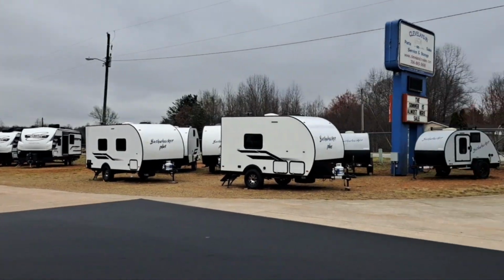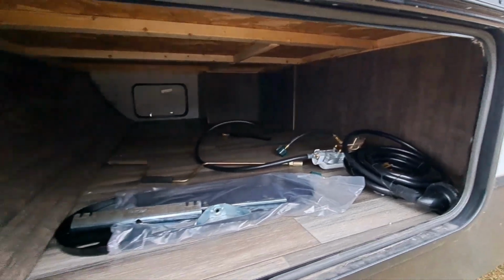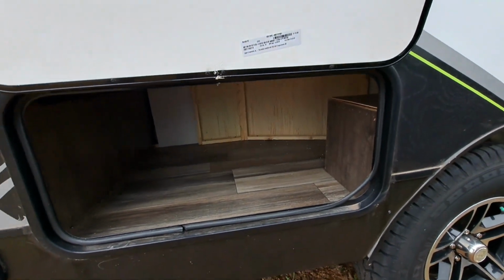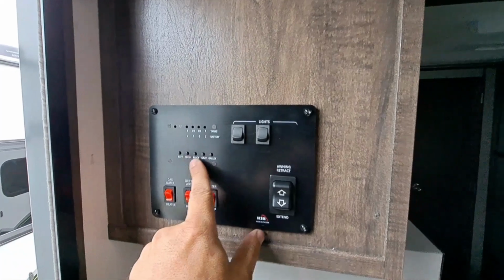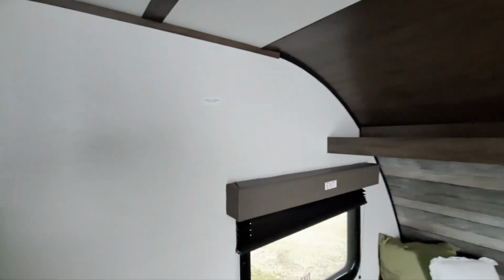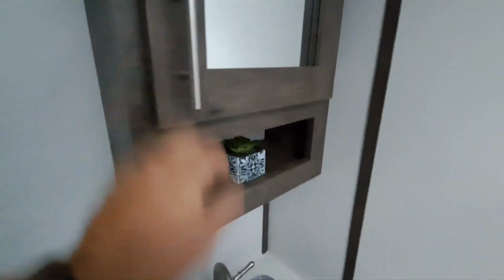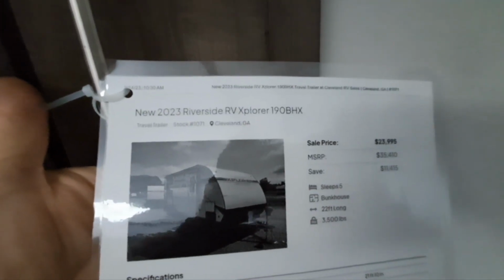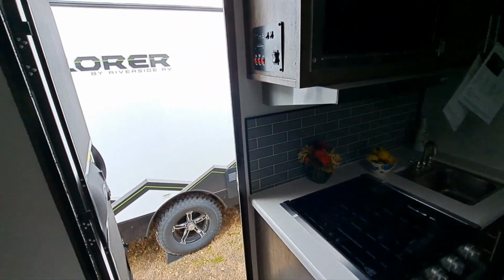2023 Riverside Xplorer 190BHX 3400lb Best Lightweight Camper with Bunks a Kitchen and Full Bathroom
2023 Riverside Xplorer 190BHX Camper Less Than 3500lbs

Another light low maintenance camper that is easily towable with almost anything.

For sale at Cleveland RV in Cleveland GA